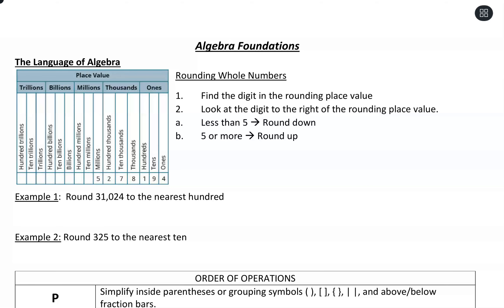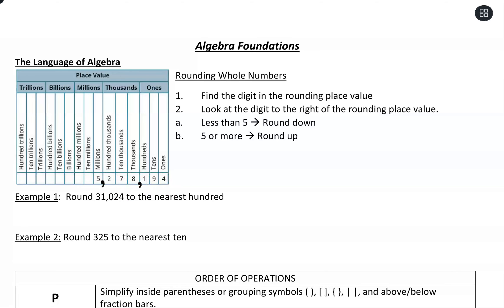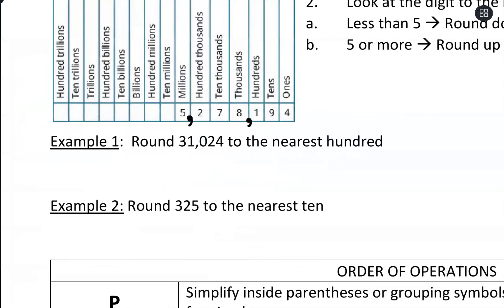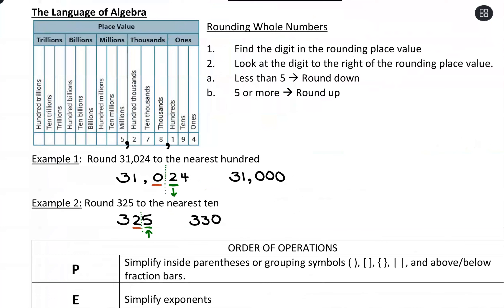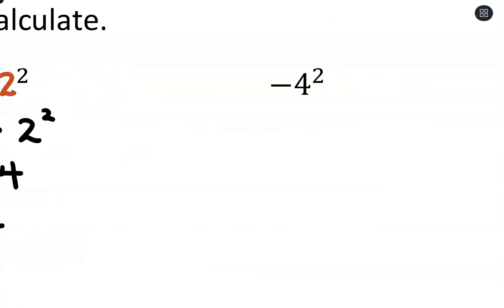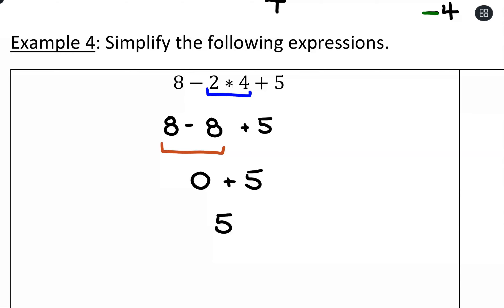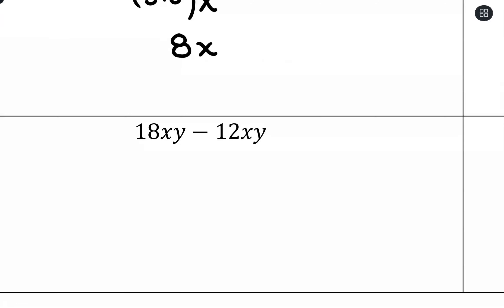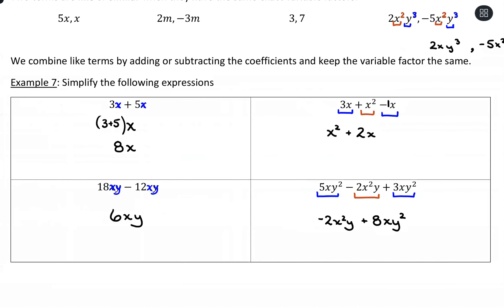The Language of Algebra